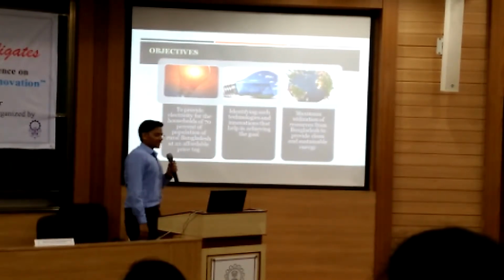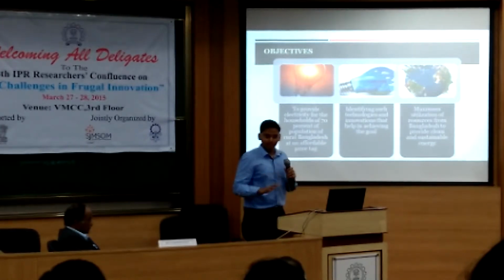Rajendra IPR confluence_Generating Sustainable Energy in a Resource Constrained Environment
MHRD_IIT&NITIE_4th IPR Confluence_Challenges in Frugal Innovation